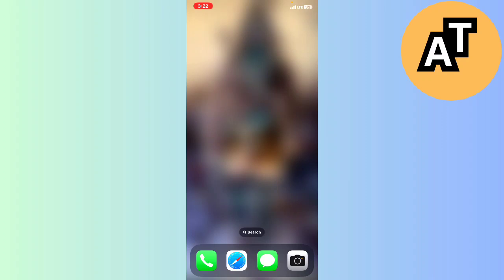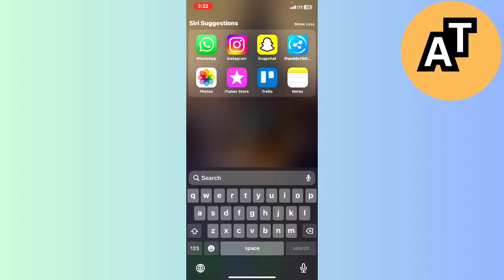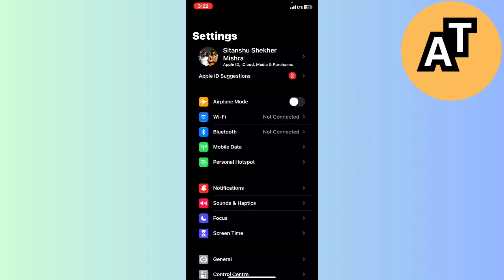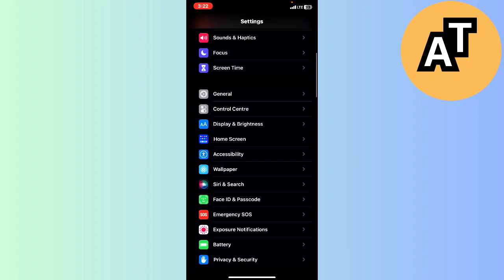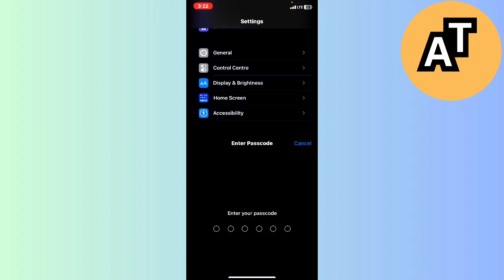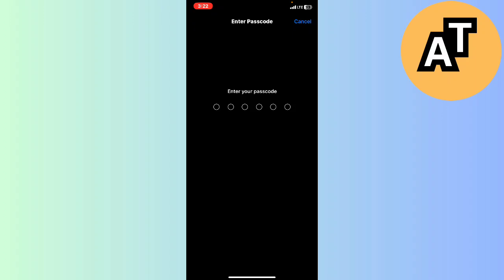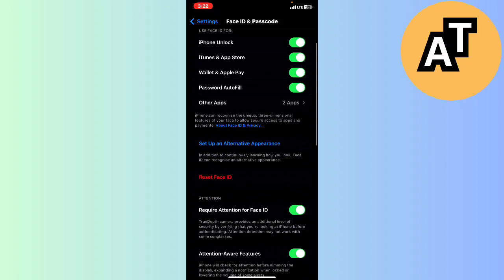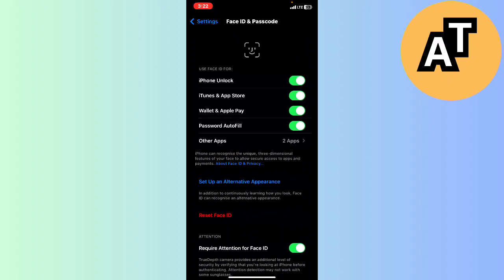How To Reset And Fix Face ID Not Working On Iphone (Face ID Not Available Try Again Later)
In this video I show you How To Reset And Fix Face ID Not Working On Iphone (Face ID Not Available Try Again Later)